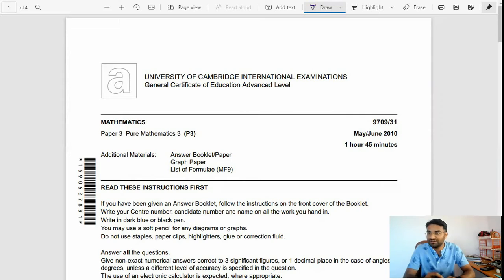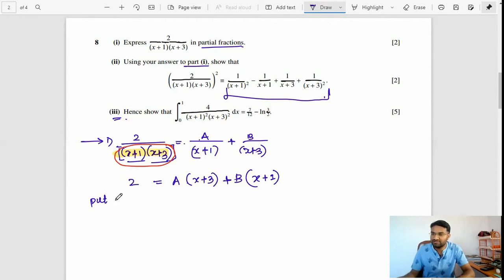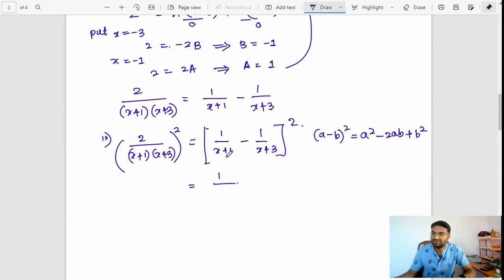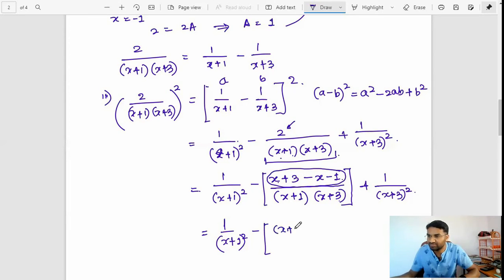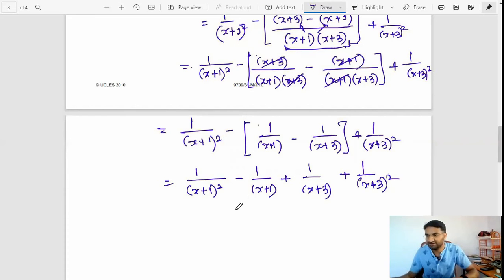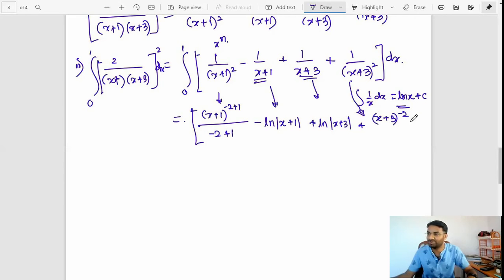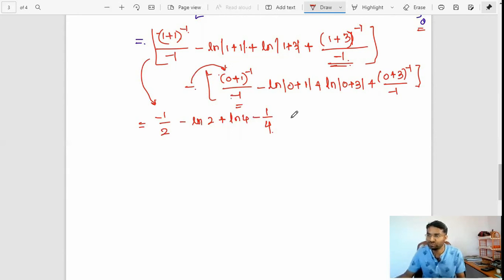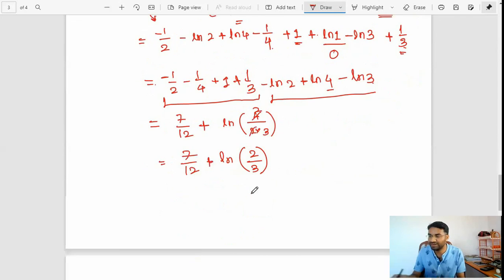Partial Integration Question | ALevelMath | May/June 2010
This video contain A level Partial Integration question discussion

Express 2/[(x+1)(x+3)] in partial fractions.

About VISION IGCSE:
We provide ONLINE Tuition/Tutor for Grade 5 to A Level IGCSE/IB students. We have experienced staff for Math, Physics, Chemistry, Biology, Science, English. We committed ourselves to provide quality education to promote intellectual & informed society.